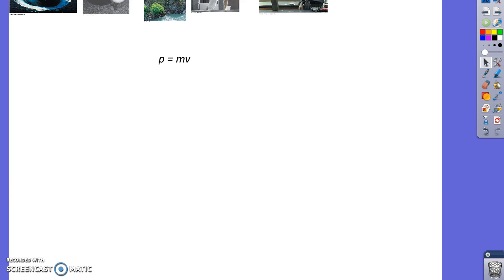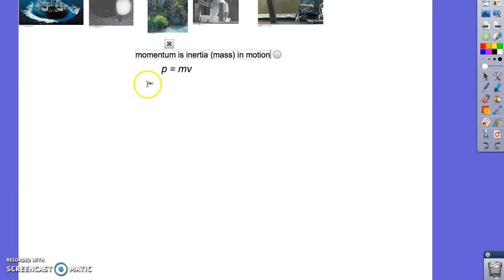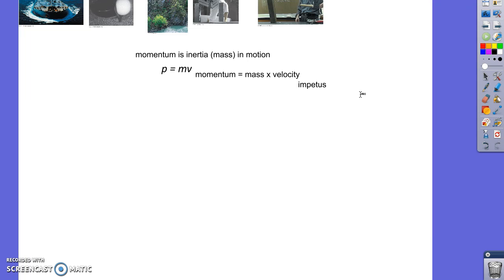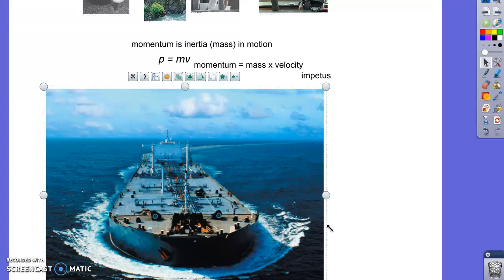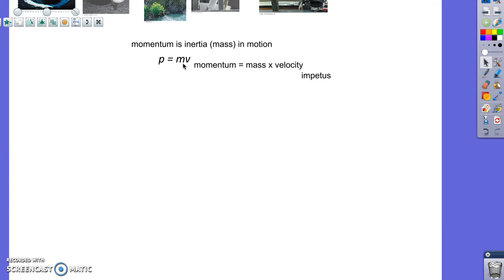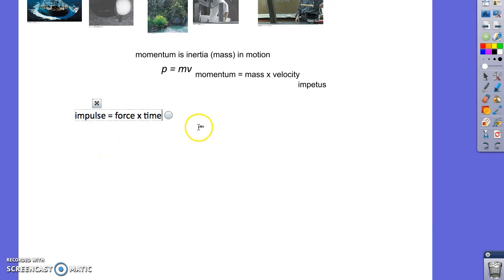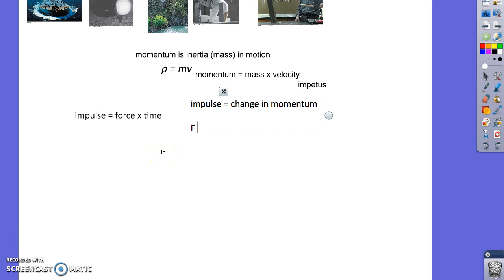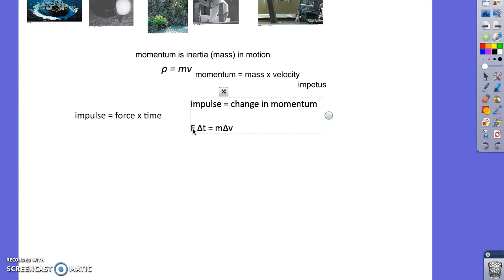Ch. 5 Momentum Pt. 1